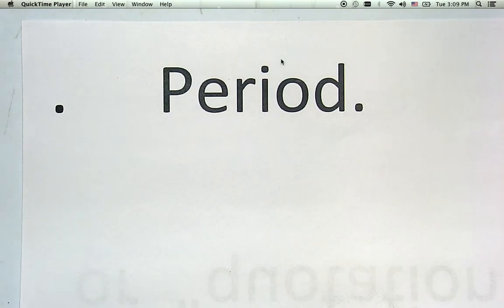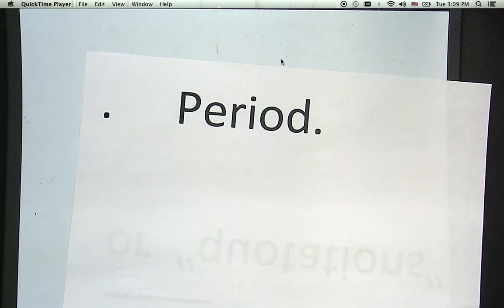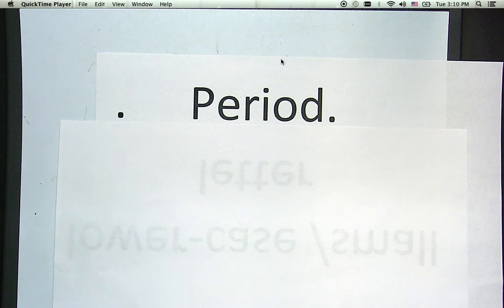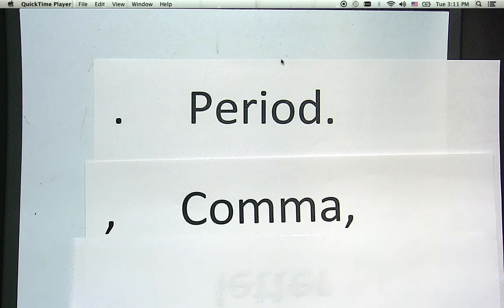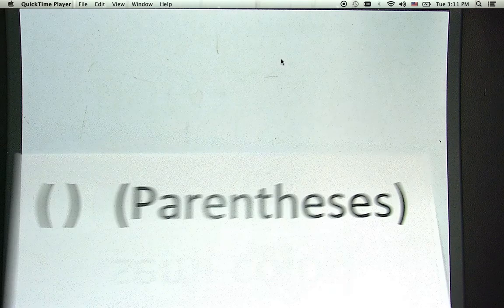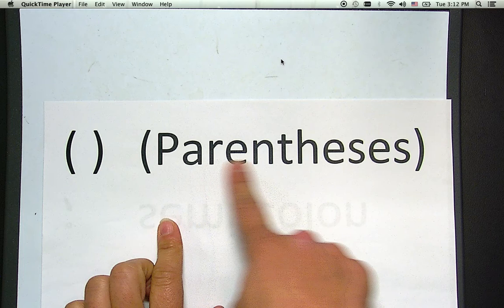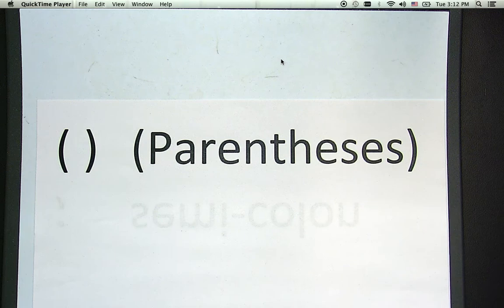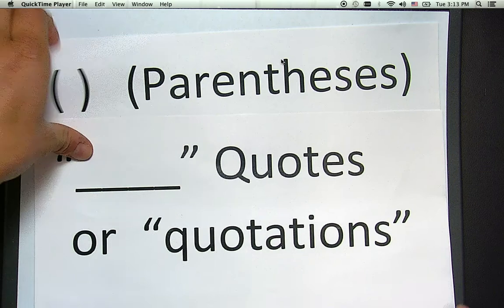Punctuation and Spacing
A review of basic punctuation and spacing for ESL students.